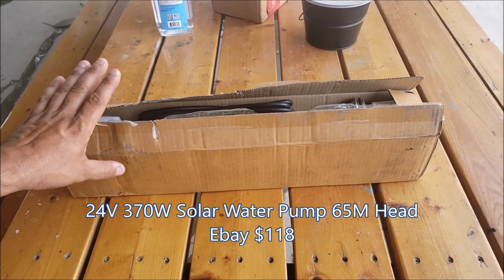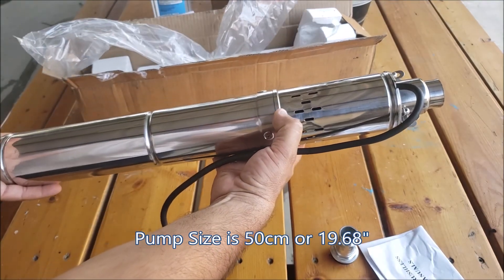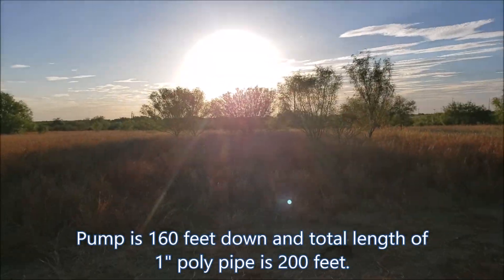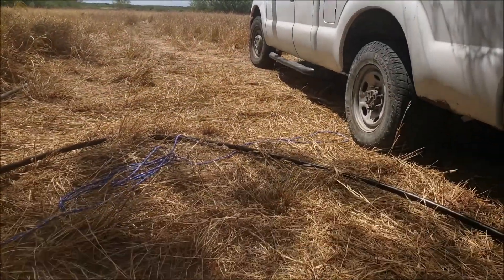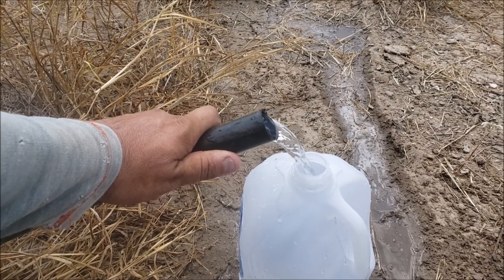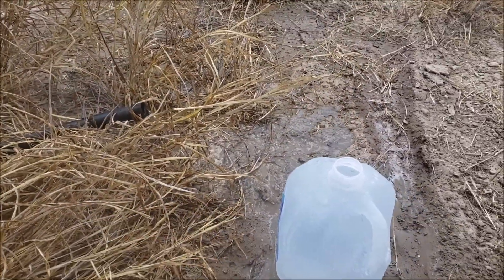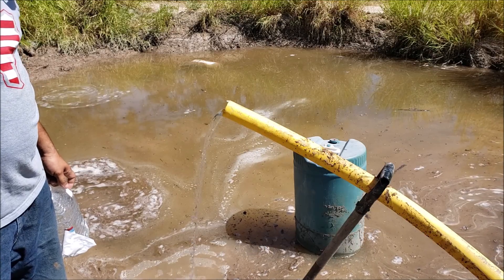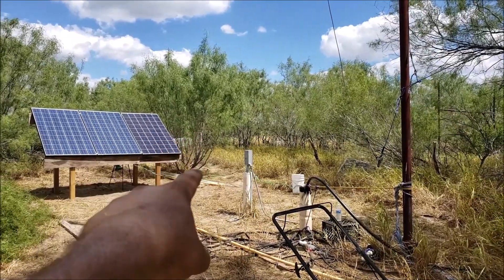DIY 24v solar water well pump for pond using Trina panels from Santan Solar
I bought a cheap pump from ebay to test with my solar panels to keep the small pond full. I hope you can get an idea from this video on the parts needed and what to expect from a small budget pump. The pond is a project I always wanted to do and the Trina solar panels have been stored for about a year or 2.

Link to Solar Panels - Used $63- I paid under $40 over a year ago.

Used panels with cracked Vinyl which also works just needs to be weather proofed.

Similar pump on ebay